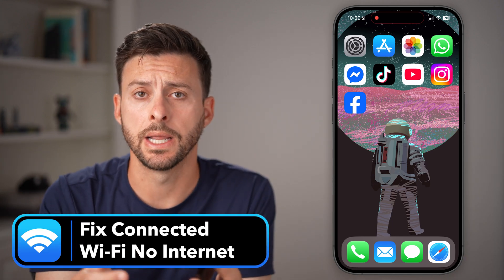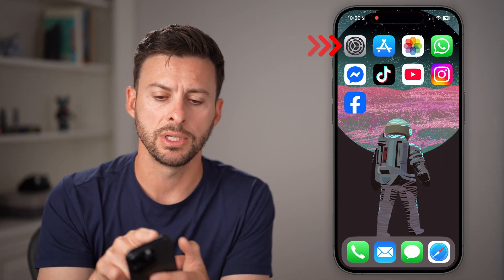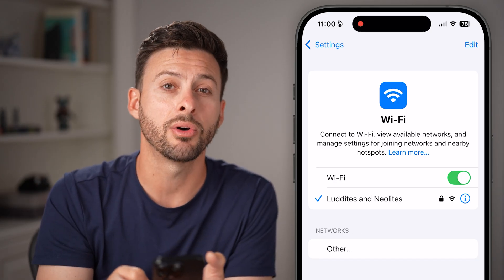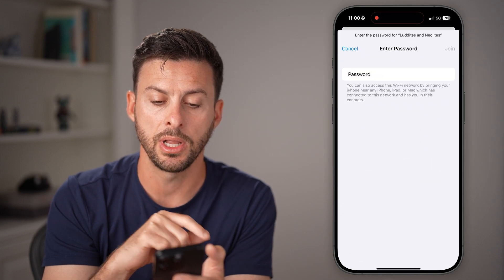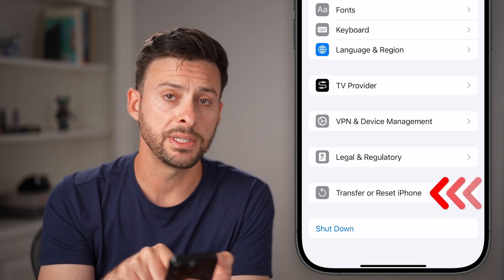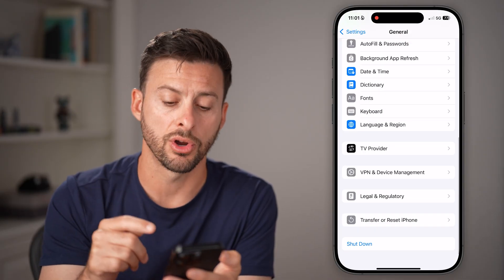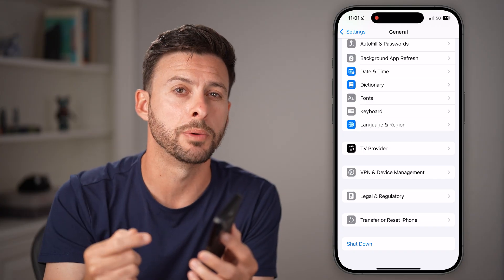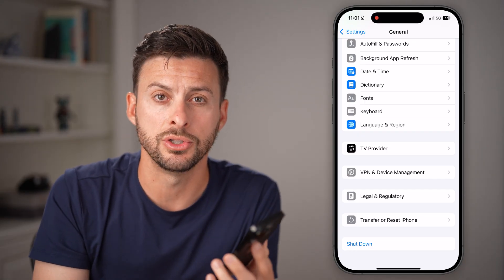How To Fix Connected To WiFi But No Internet On iPhone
Here's how to fix your iPhone if it's connected to WiFi but there's no internet and websites or apps don't load.